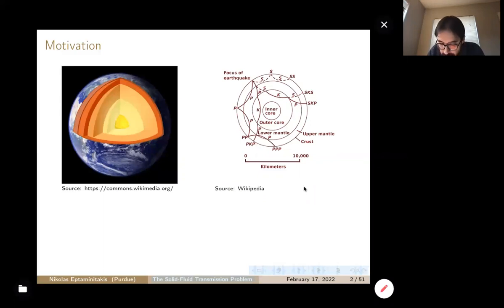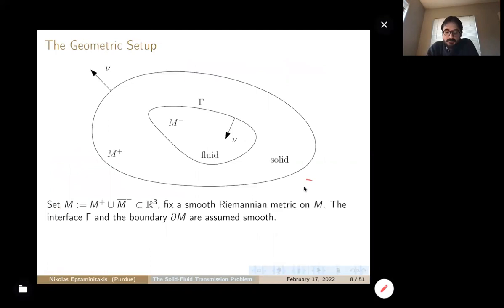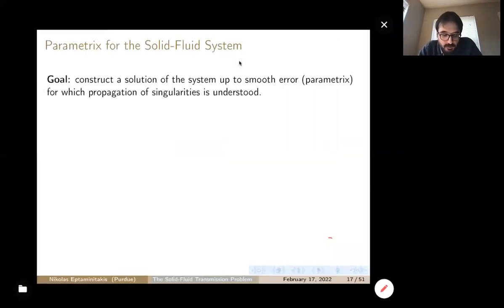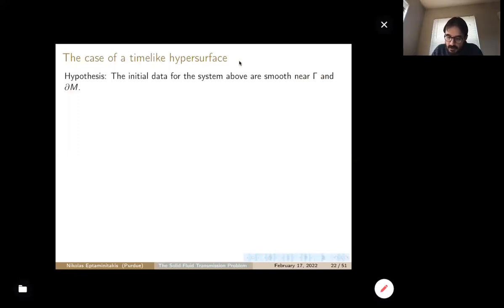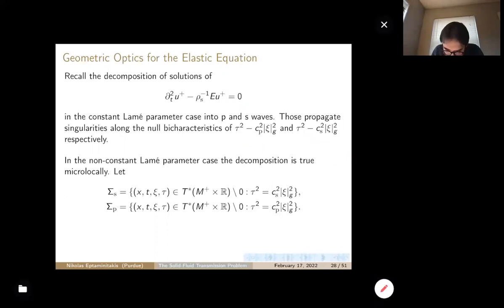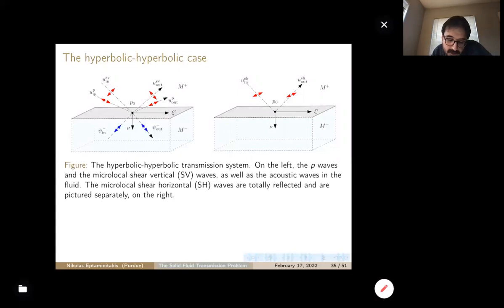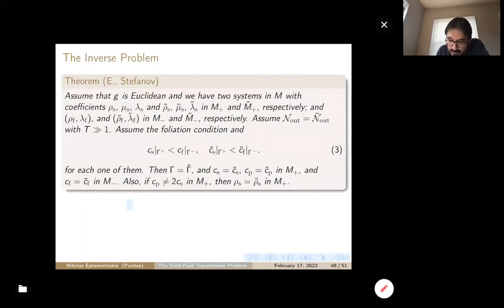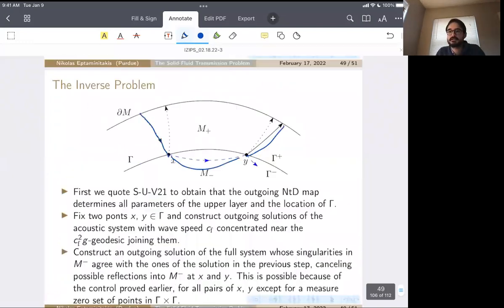International Zoom Inverse Problems Seminar, Feb 17, 2022, Nikolas Eptaminitakis (Purdue University)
Title: The Solid-Fluid Transmission Problem.